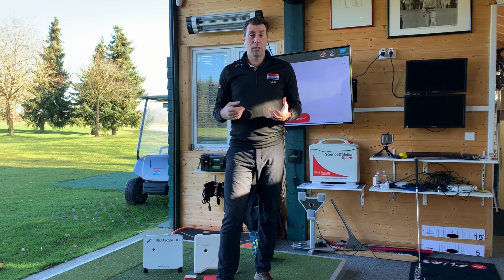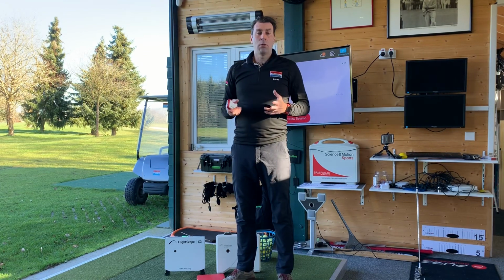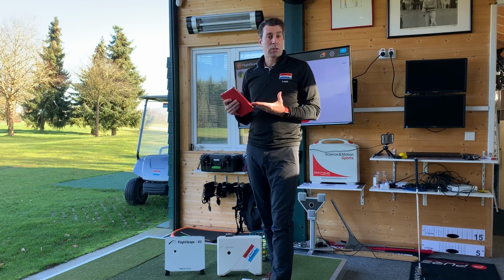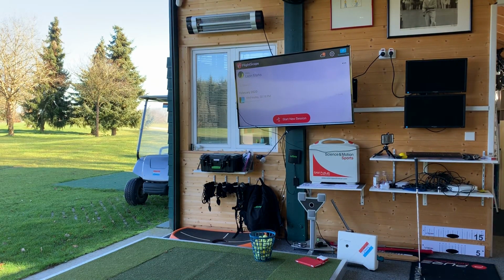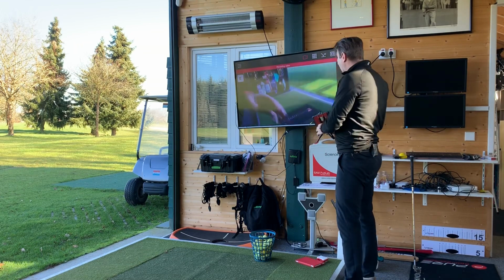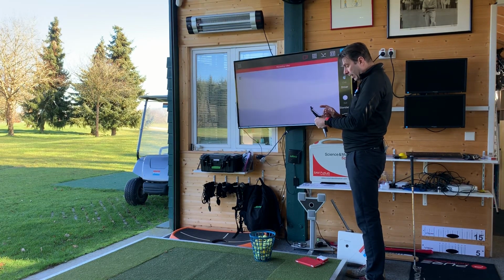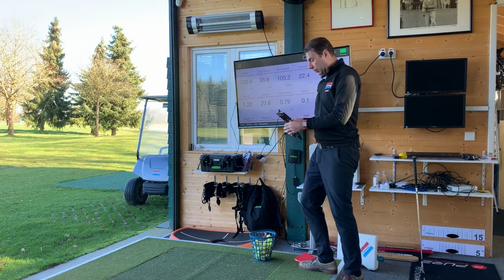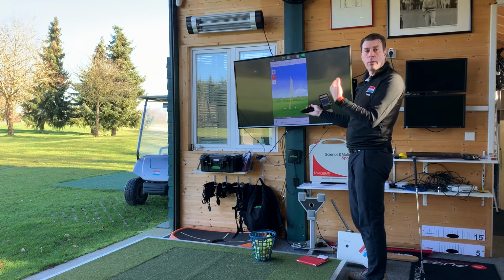Flightscope new software for X3 and Mevo +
Looking at the new Flightscope software with an X3, also usable with the Mevo +